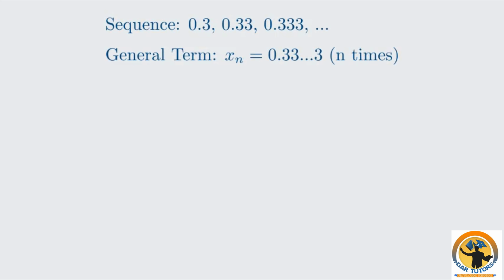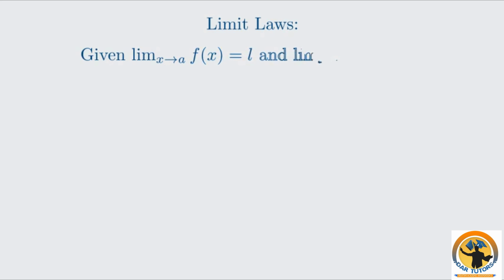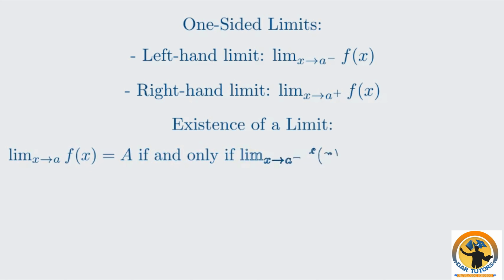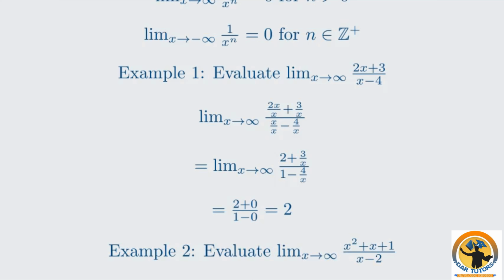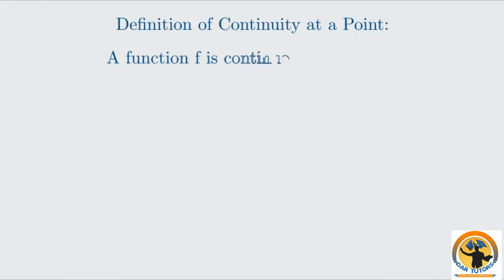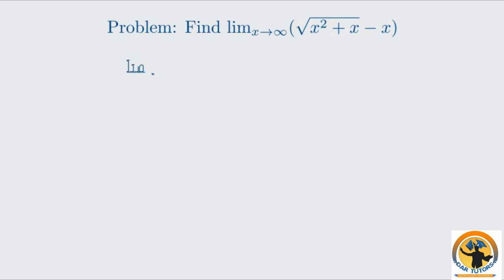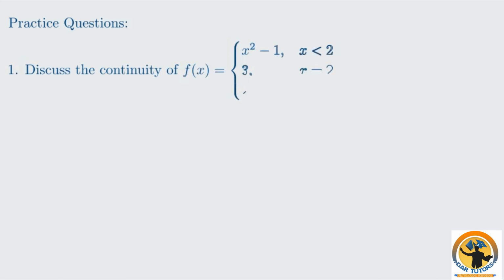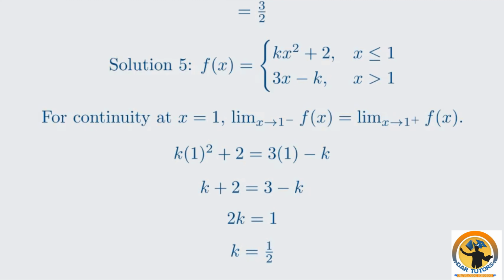Limits and Continuity IB AA HL Calculus